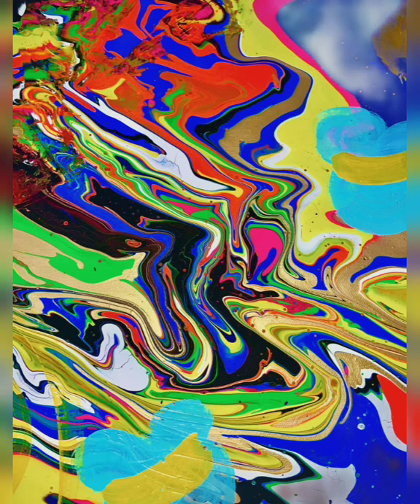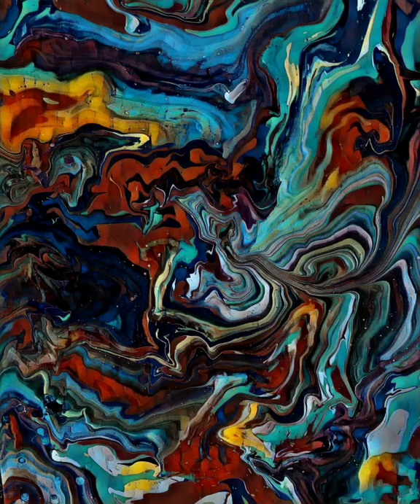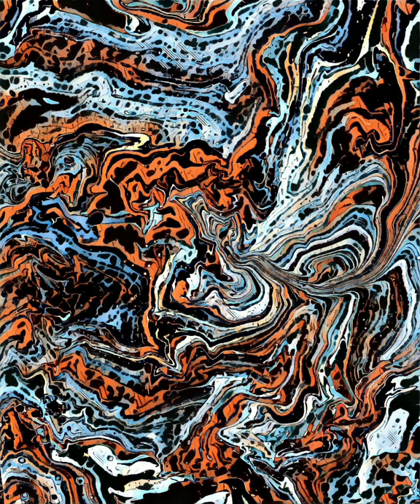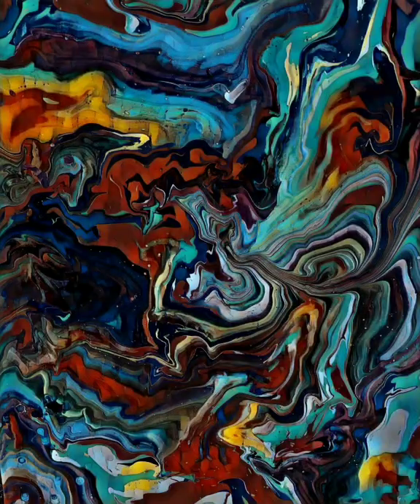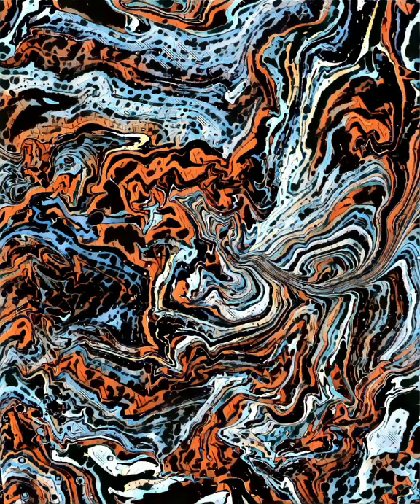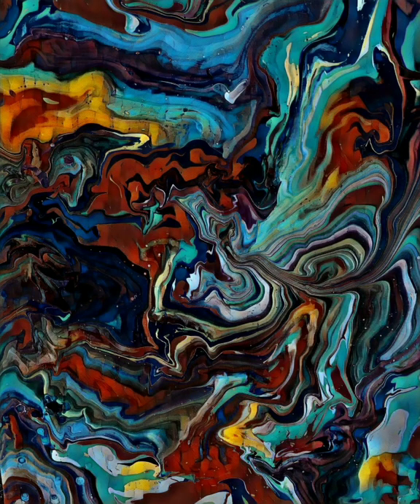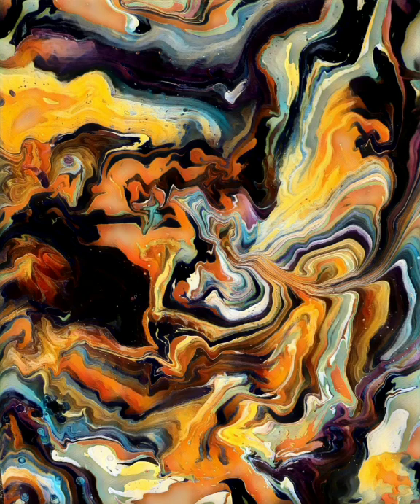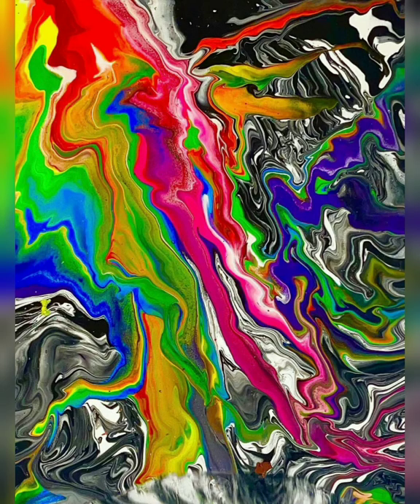NFT art of color on opensea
this is one of my New creations on the polygon Network opensea call The art of color I have a couple of variations of this this is a collaboration from somebody on Instagram she sent me her original painting and she made a physical she do not have a wallet or on a platform so I put it on my platform to help her she made it physically and I turned it into a digital creation so everybody can buy it on the platform you can use a credit card on opensea you do not need a wallet to buy on opensea I noticed that metamask is giving people a hard time if you want a wallet I will suggest going with trust wallet or huobi wallet both are web 3 compatible I think it works better than metamask I will leave the links here to opensea polygon Network to the direct art thank you for your time and your appreciation of art. see the links below to where to buy.⬇️⬇️⬇️⬇️⬇️⬇️⬇️⬇️

@SandraCiresArt @pastfood @NFT ART